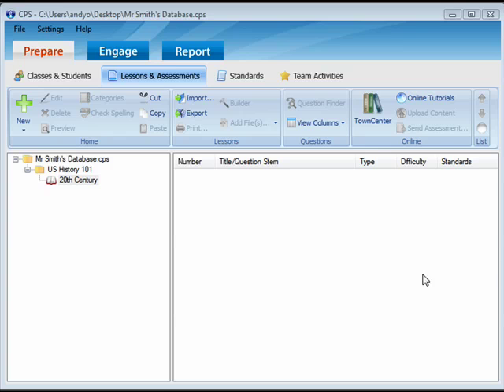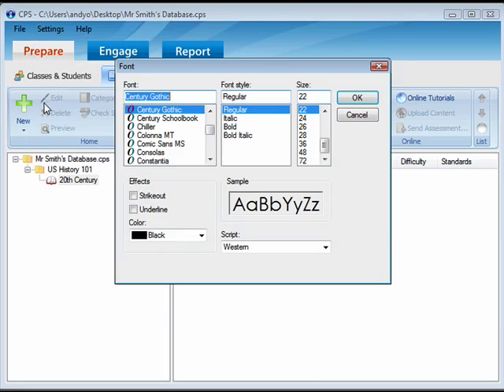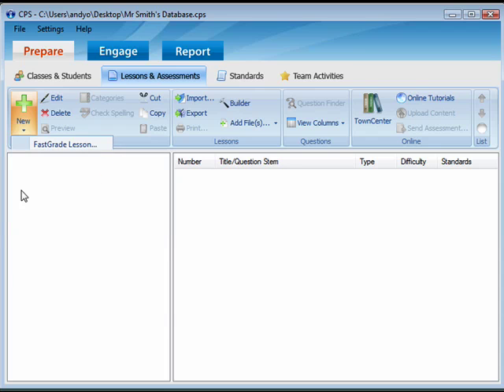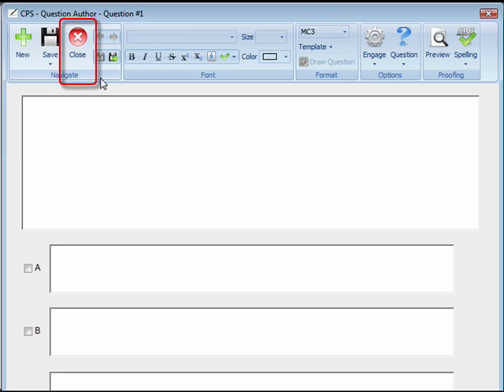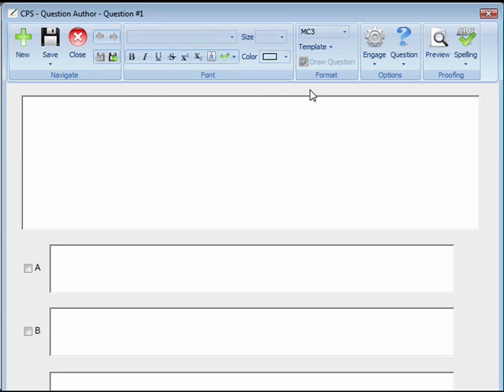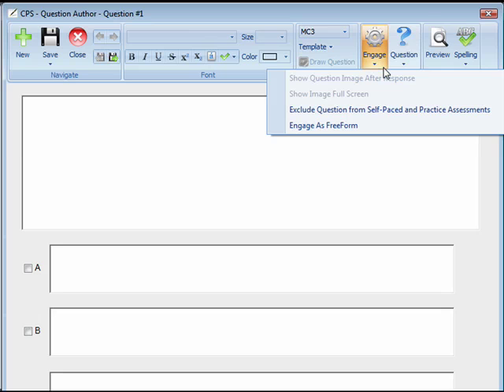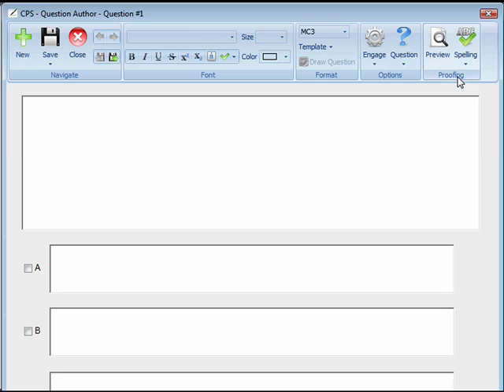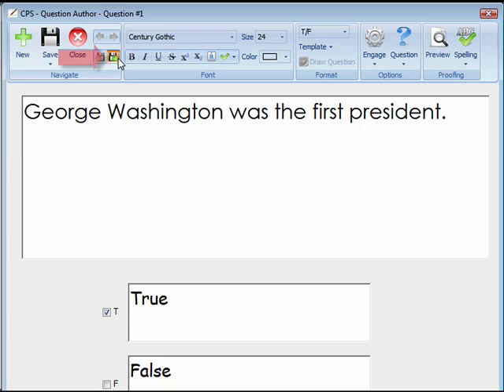CPS - K12 - Create Questions in CPS